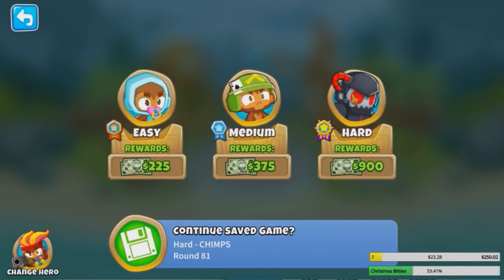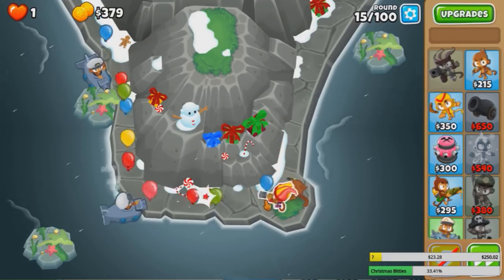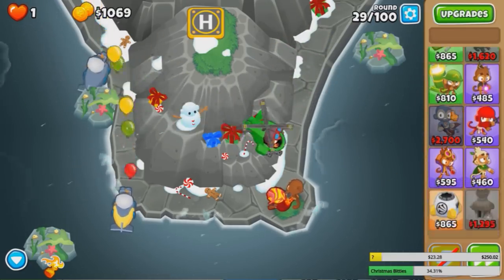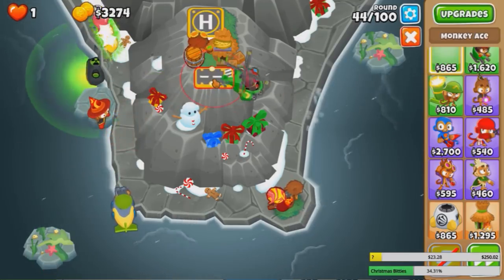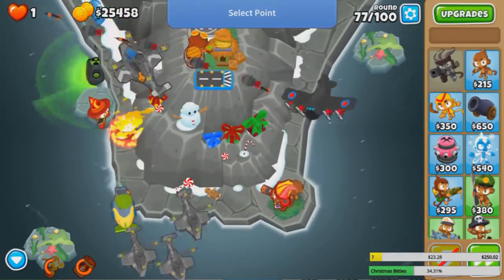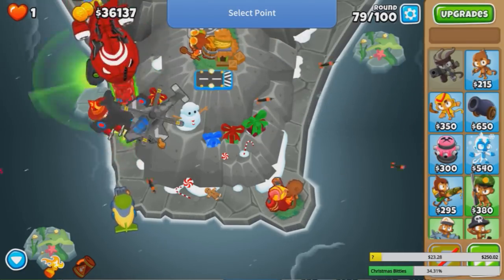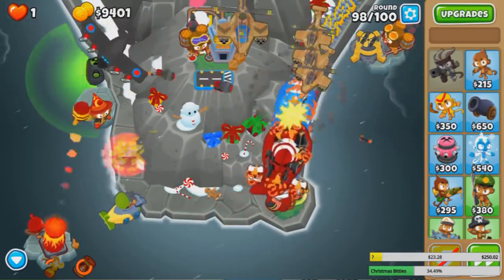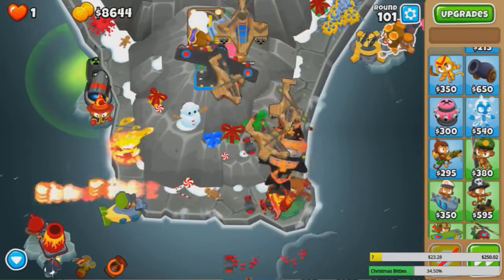How To Beat CHIMPS Mode On One Of The Hardest Maps! (Bloons TD 6)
How To Beat CHIMPS Mode On One Of The Hardest Maps! (Bloons TD 6 / BTD6). The new 7.0 update comes with a new map, and here we will try Peninsula CHIMPS mode! A very hard map, so we have to use some OP towers. Watch to find the scoop.